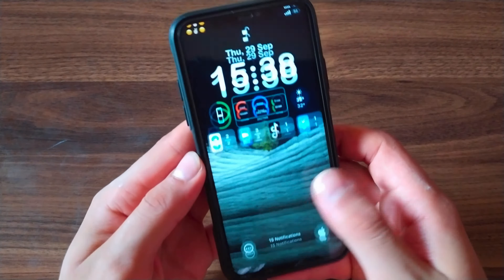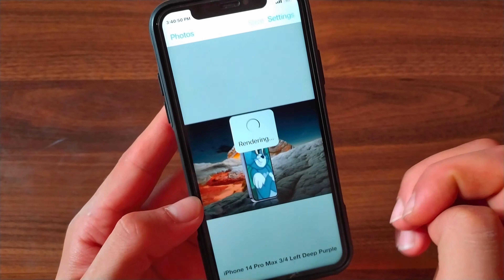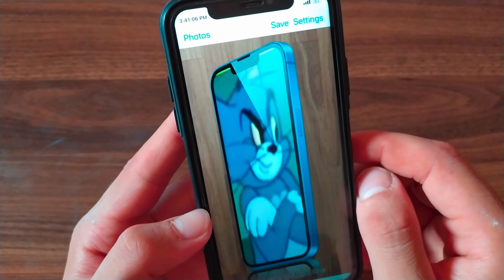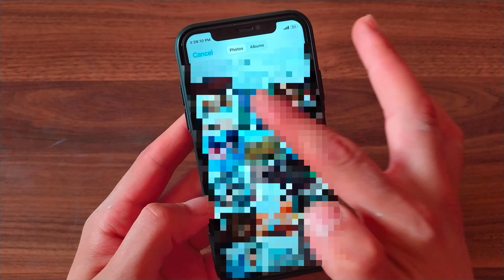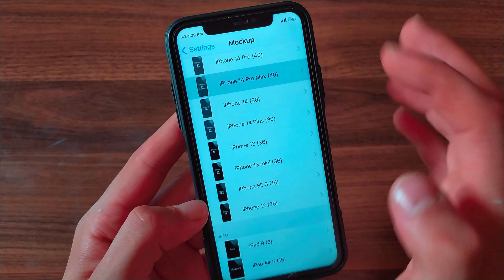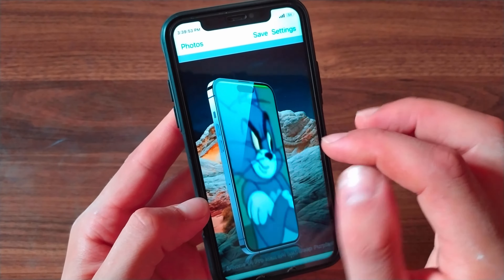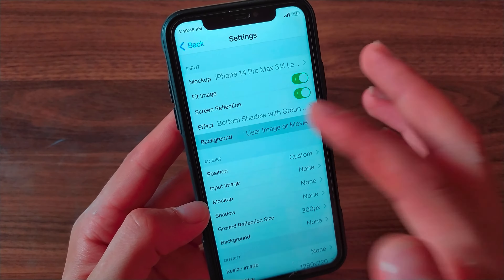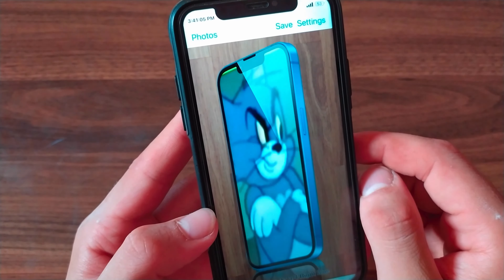Must Download App! Part 7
Hi guys, In this video I will show you a very cool and beautiful app, this app will allow you to create professional and beautiful photos
This app frames your photos or videos with such as iPhone, iPad and Apple Watch. Your screenshots becomes beautiful much more.

✮═══ஜஜ🔆💜🔆ஜஜ═══✮
★═ஜ💠ஜ═✮

See also: 👇🏻 ♻️

 ☆ Mac OSX🖱🖥  ☆

must-have apps for iOS 2022
best free iOS apps 2022
top apps
new apps 2022
list of iphone apps
best free apps for iphone 2022
best apps for iphone 13
iphone apps download
best apps for iphone 11
best apps 2021
best free apps for iphone
best free apps for iphone 13
most popular iphone apps
iphone apps download
best free iphone apps 2021
apple apps
itunes app store
most popular iphone apps 2022
most popular iphone apps 2021
most popular iphone apps 2020
most downloaded ios apps of all time
app store top apps
most popular apps
best iphone apps free
best iphone apps 2021 reddit
best apps 2021
best apps for iphone 11 free
best apple apps
best iphone apps free 2021
free apps for iphone today
10 free apps for iphone today
best free iphone apps 2022
best iphone apps 2021
best apple apps
Timestamps to skip ahead:
00:00 Intro
0:15 App Preview
0:40 SSMP
0:56 The Widget that I’m using
1:05 Change the device model
1:34 Save the photos
1:50 Customize the app settings
2:16 Thanks for watching